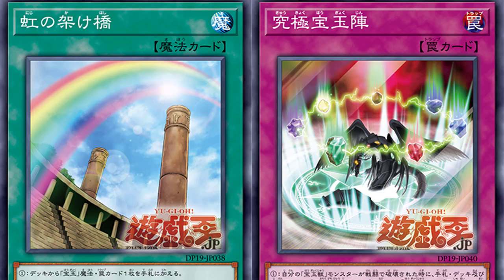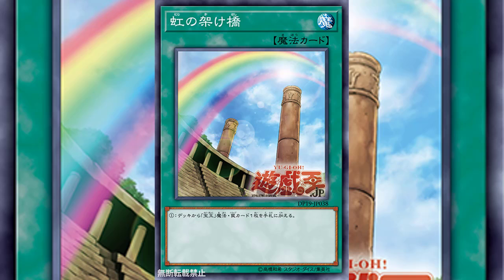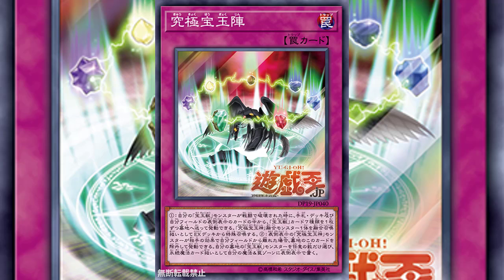KONAMI LOVES ME - More Crystal Beast Support! Rainbow Bridge + Ultimate Crystal Formation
YES YES YES I'M SO EXCITED